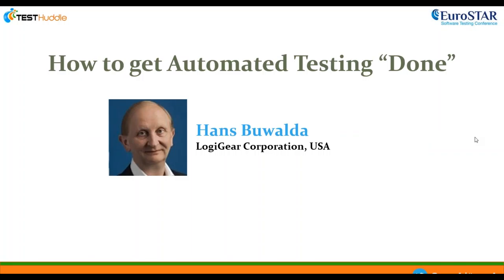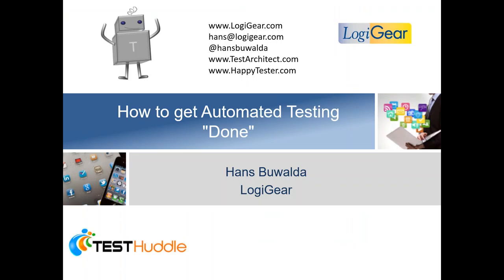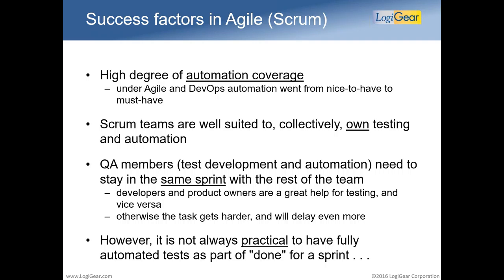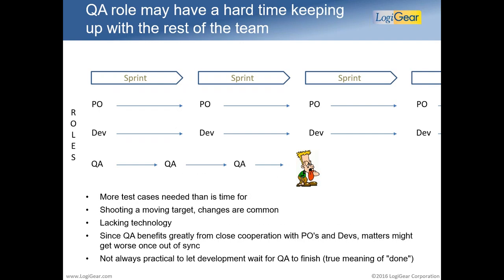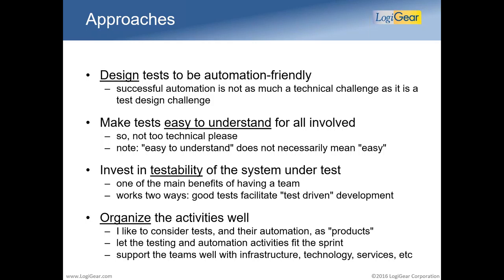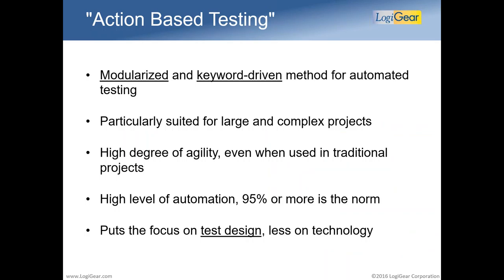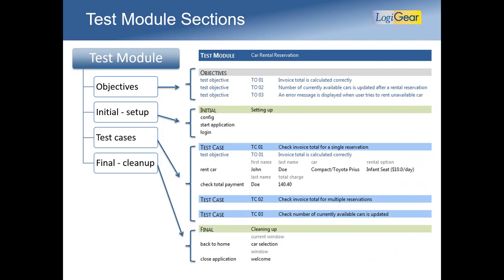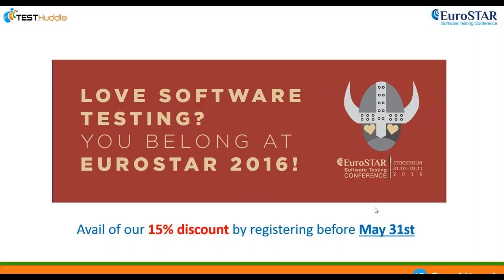How to get Automated Testing Done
In this webinar, Hans goes through a number of solutions a team can do to diminish this problem, and what actions to take when it happens. Hans discussed the following solutions on how one can apply better test design to drive better automation, a number of technical strategies, what developers and product owners can do to help, and how to handle the testing and automation work that is still left after a sprint has finished. A key item in handling the test automation work that is left over is that QA’s need to own the testing from the beginning, and should not get stuck in the work of previous sprints, since that will inhibit good cooperation with other team members, making matters worse.

Key Takeaways:
- Get more tests created and automated.
- Make automation manageable and maintainable.
- Keep the QA people in sync with their fellow team members.